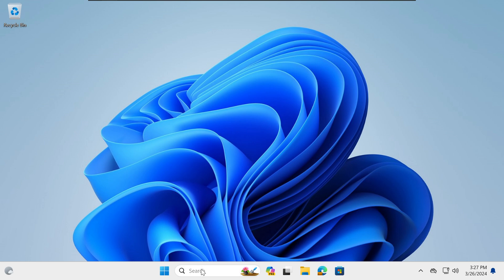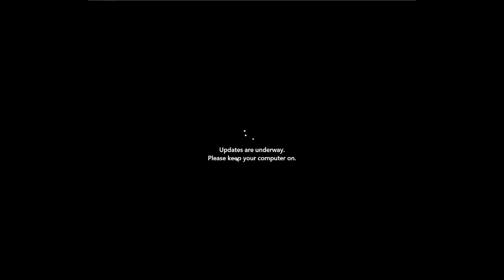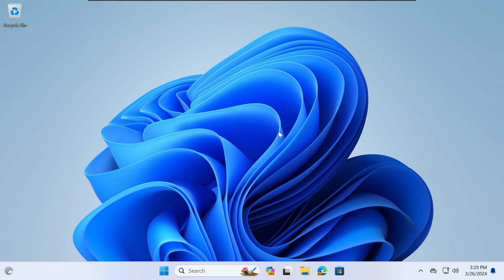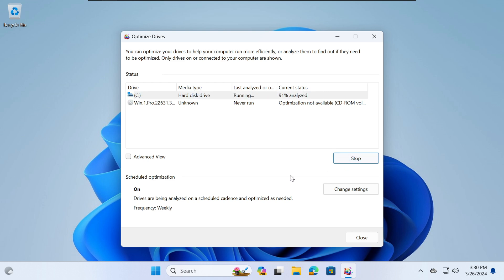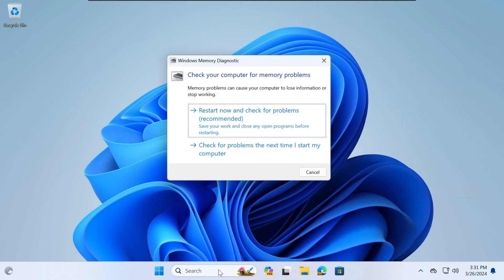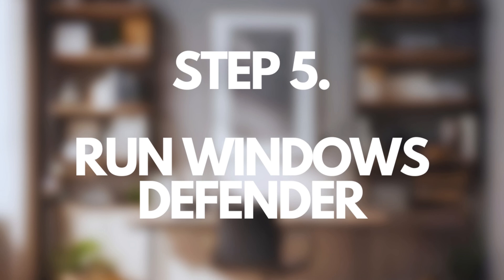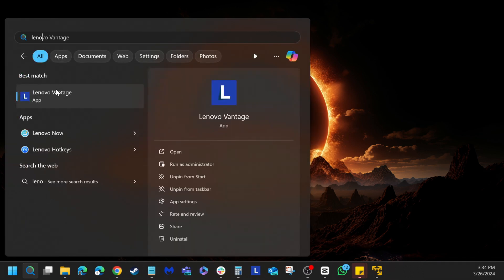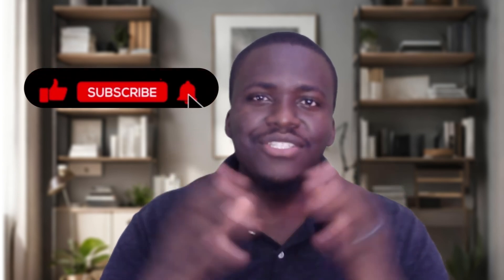6 Proven Steps to Instantly Speed Up Your Slow PC (Windows 11)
In this video, I will show you 6 proven ways to instantly speed up your computer and improve its performance. These steps will utilize built-in Windows tools that you can use right now. Don't let a sluggish computer slow you down - watch this video and take control of your PC's speed today!

Timestamps:
0:00 Introduction
0:21 Step 1: Check for updates
1:18 Step 2: Run Disk Cleanup
2:00 Step 3: Run Defragment and Optimize Disk
3:08 Step 4: Run Windows Memory Diagnostics
4:10 Step 5: Run Windows Defender
4:42 Step 6: Update drivers

By following these 6 steps, you'll be able to optimize your PC's performance and enjoy a faster, smoother computing experience. Say goodbye to slow loading times and lagging applications - speed up your slow PC today with these proven methods!